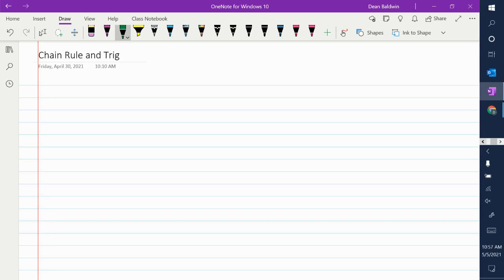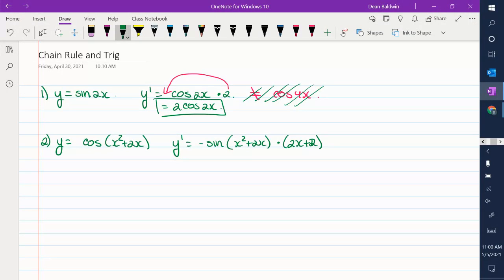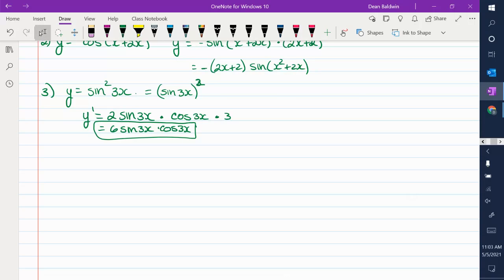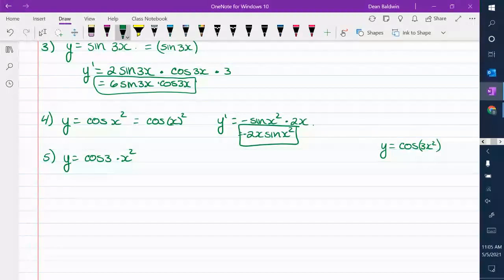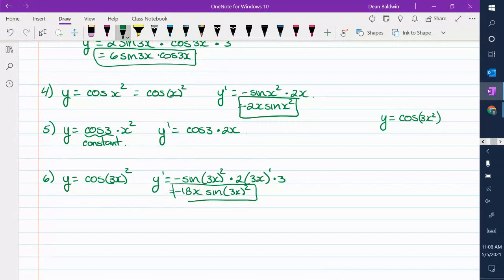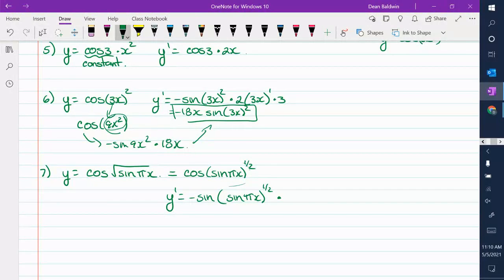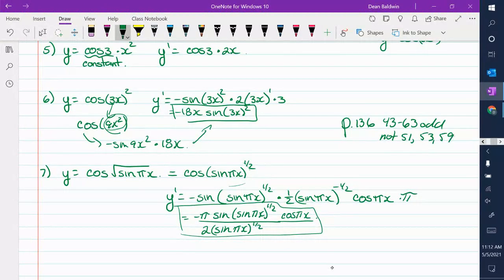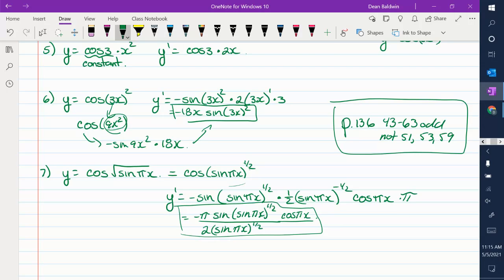Chain Rule and Trig